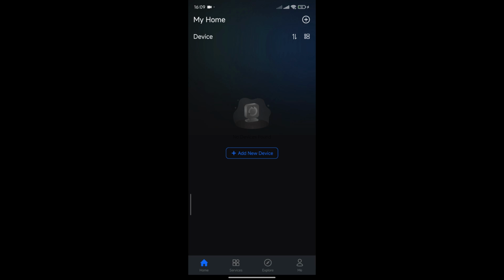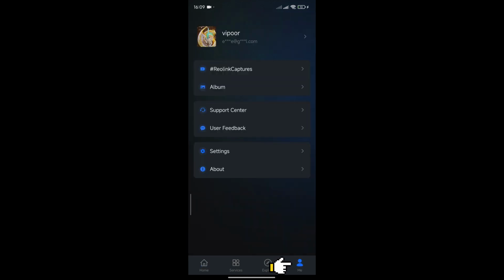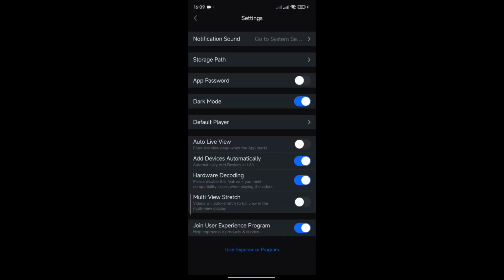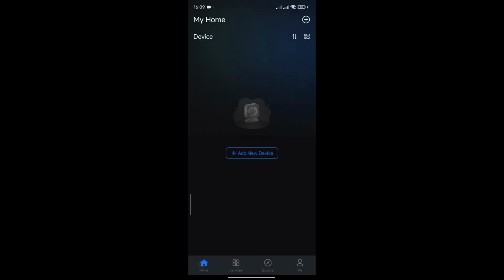How to Enable Multi-View Stretch in Reolink 2025?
Want your Reolink camera feeds to fill the screen properly? 🖥️📹 Learn how to enable Multi-View Stretch and get better viewing angles instantly!